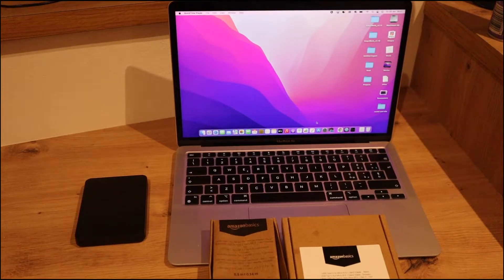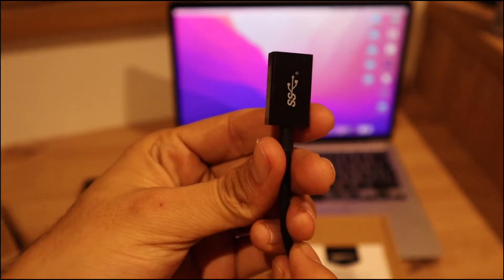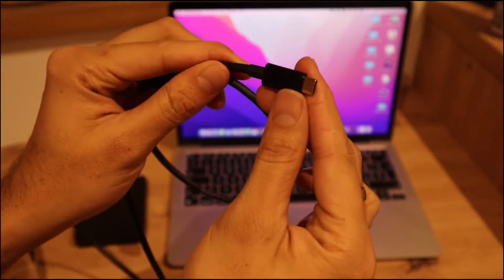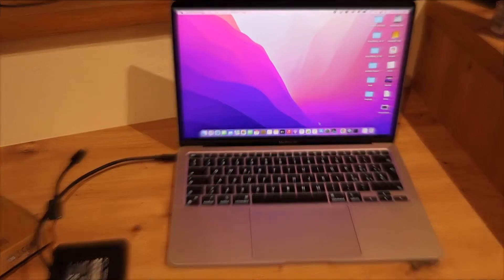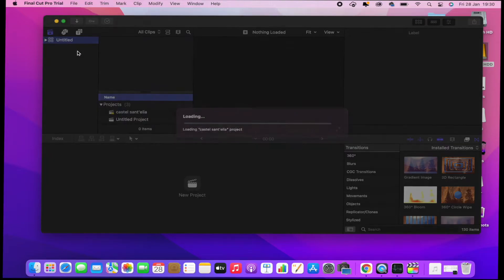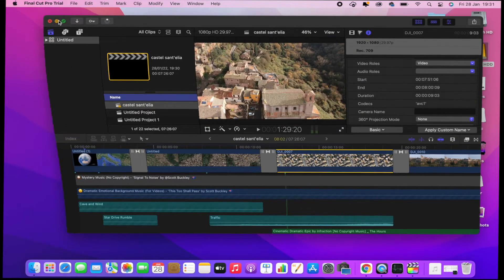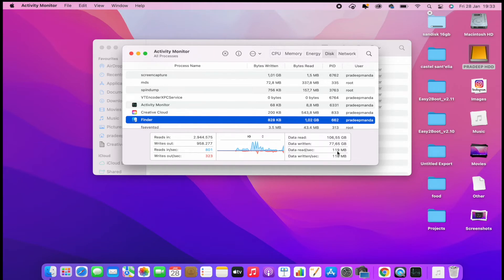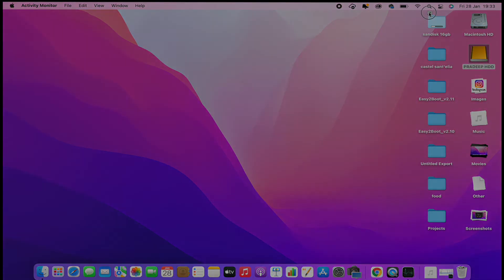BEST ADAPTER FOR YOUR MACBOOK M1 OR WINDOWS LAPTOP 2023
BEST BUDGET THUNDERBOLT 3 ADAPTER FOR WINDOWS AND MACBOOK
Amazon Basics - USB Type-C to USB 3.1 Gen 1 Female Adapter
Amazon Basics - USB Type-C to Micro-B 3.1 Gen2 cable
BEST ADAPTER FOR MACBOOK THUNDERBOLT 3
BEST ACCESSORI FOR MACBOOK M1
THUNDERBOLT 3 HUB
MACBOOK M1 THUNDERBOLT 3 DOCK
HOW TO EXPAND MACBOOK M1 PORT
HOW TO EXPAND MACBOOK  PORT
WINDOWS THUNDERBOLT 3 DOCK
BEST TYPE C ADAPTER
TYPE C TO USB PORT
TOP TYPE C HUB
TOP THUNDERBOLT 3 DOCK